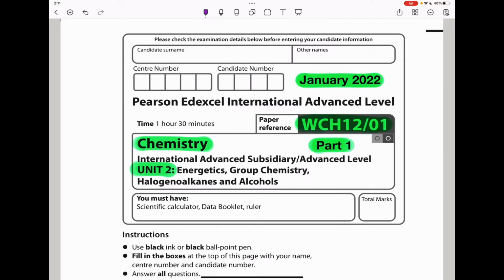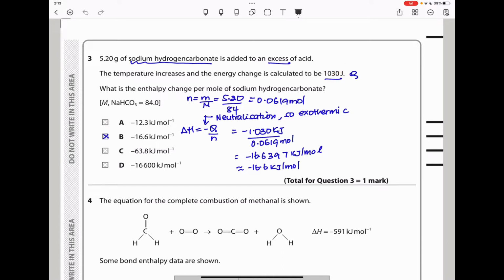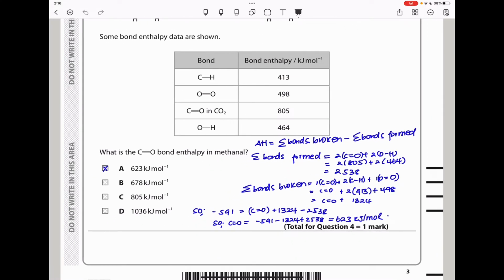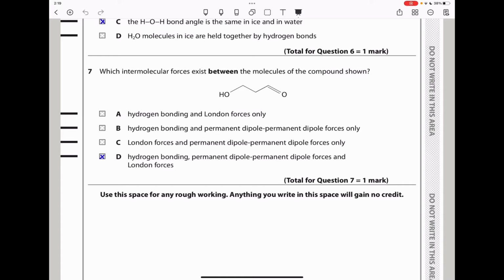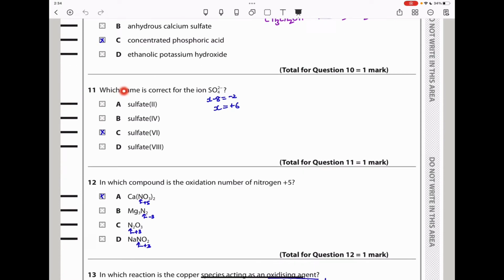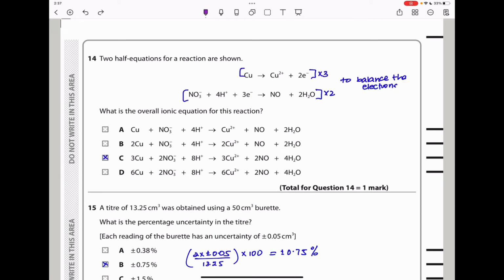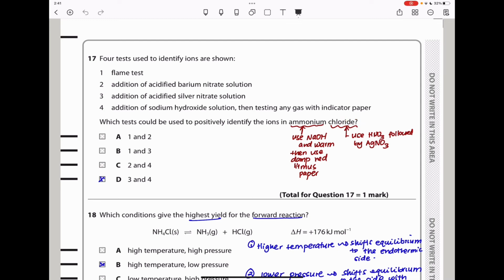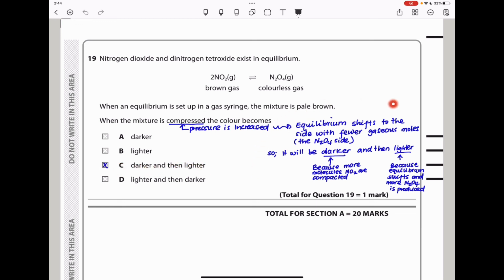A level | chemistry | Unit 2 | Edexcel | January 2022 | part 1 of 3